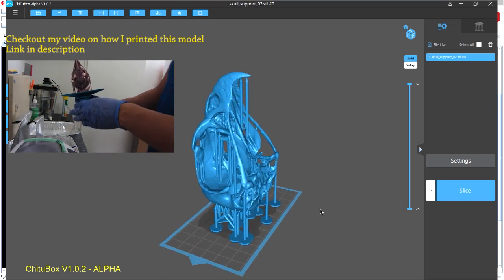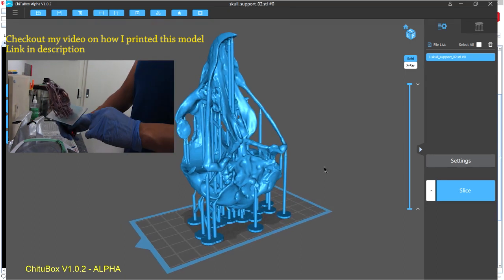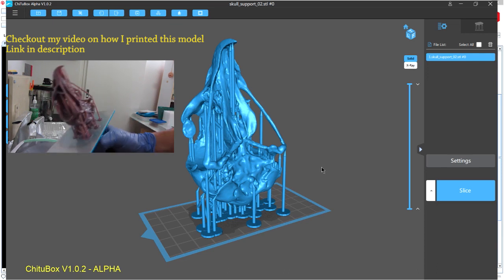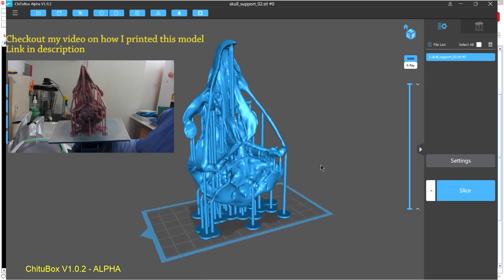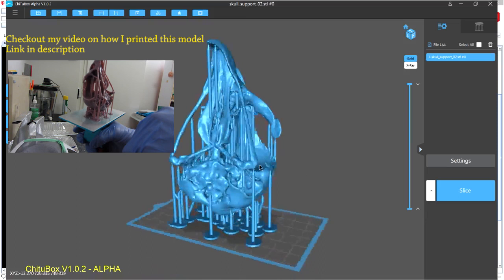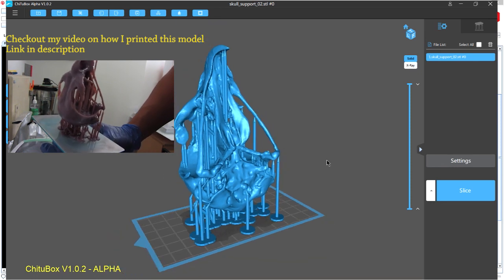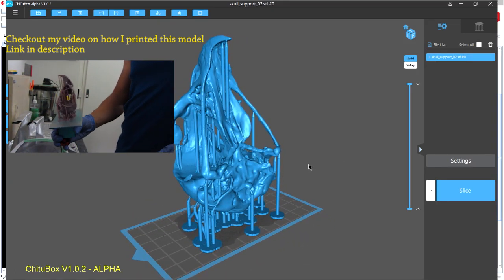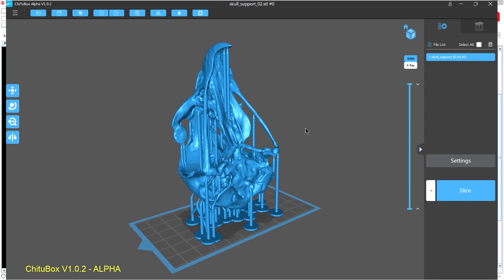ChituBox Quickstart Guide / Conclusion & Example test print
A - Intro / Caveats
chap 1 - Download & install Chitubox // What is a ChituBox? What is Chitu? // Which Printers can use ChituBox // Tech Specs